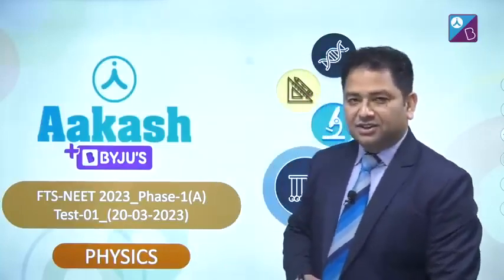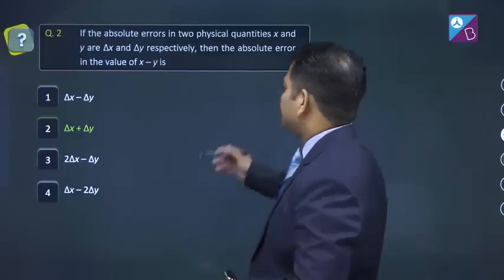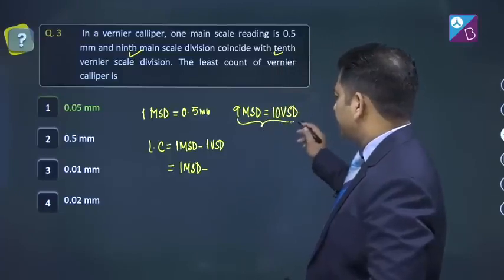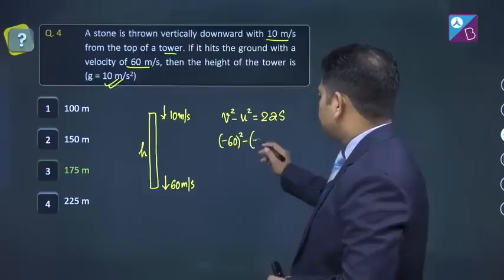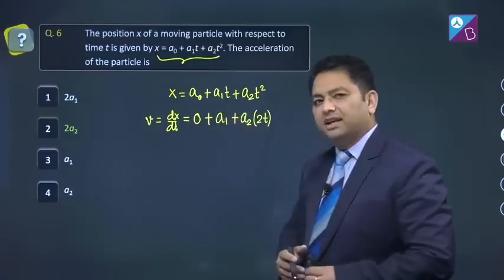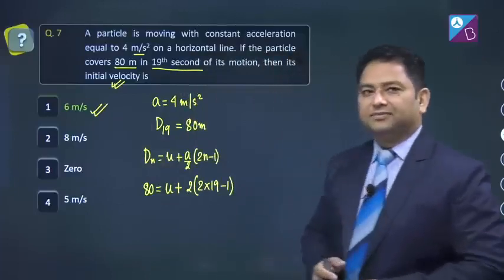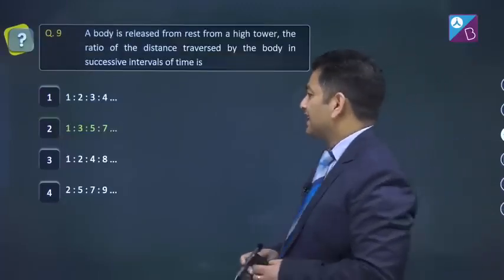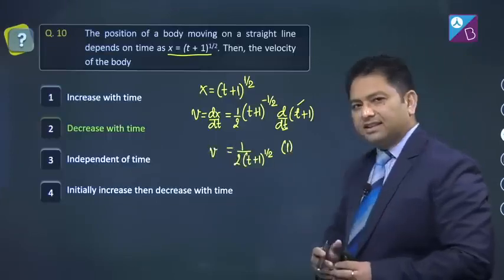FTS code (A) Question 01-10 Solution